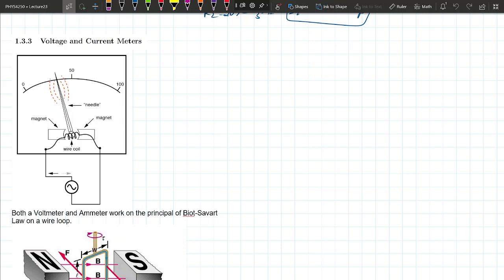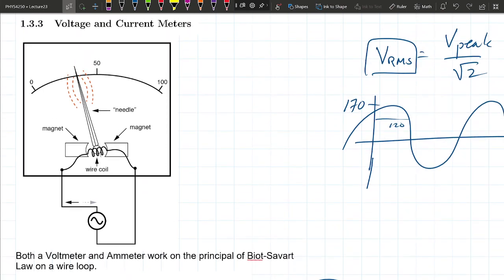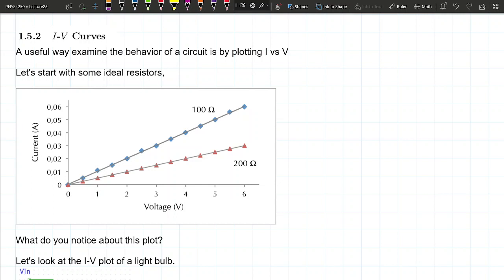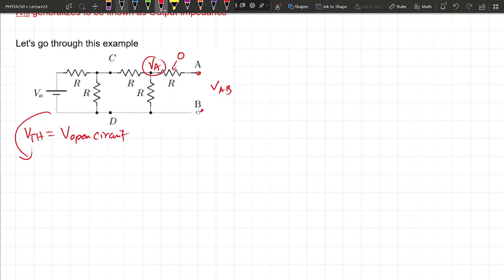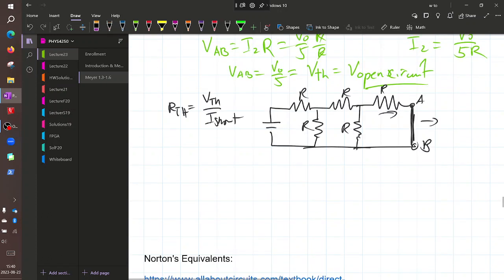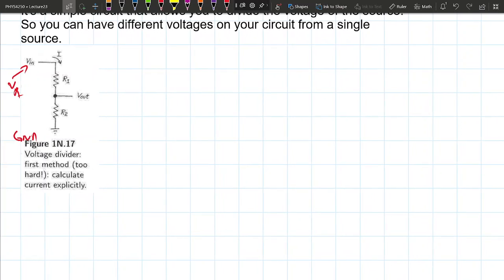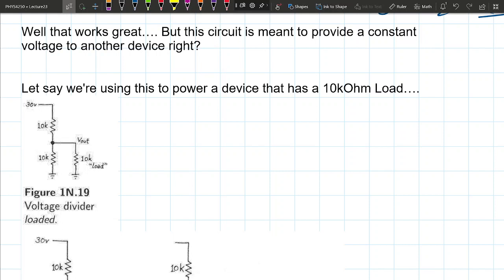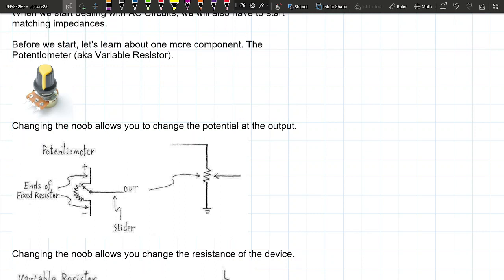Analog & Digital Electronics: DC Circuit Lecture 4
Based on Meyer's Basic Electronics Sections 1.4-1.6